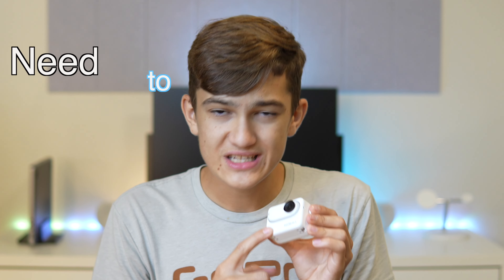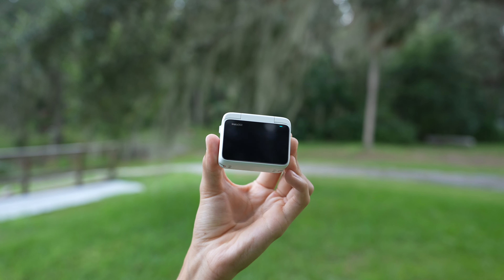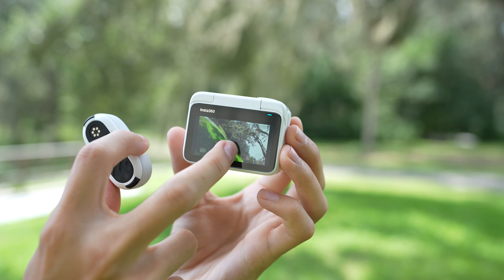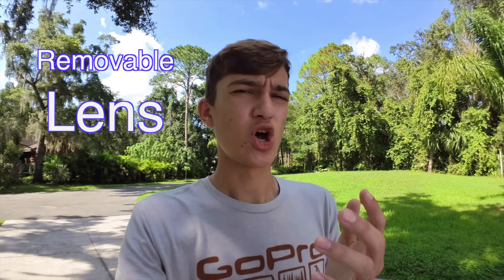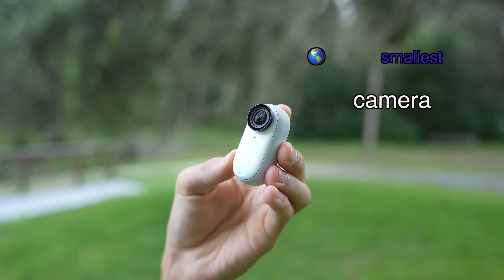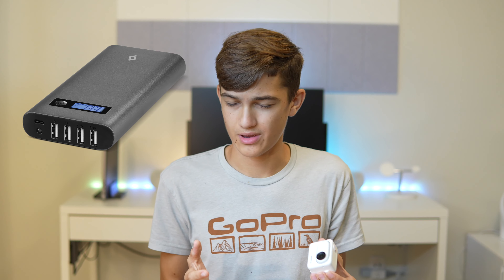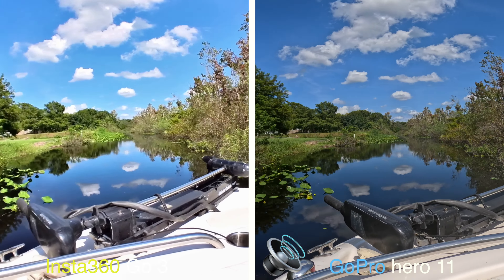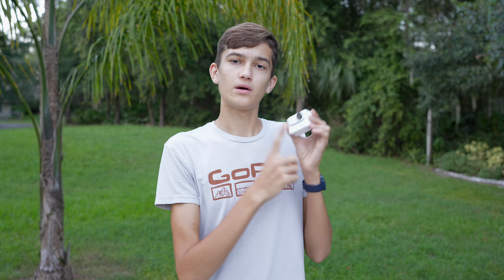Insta360 Go 3 - AFTER the hype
Join us as we dive into the reality of the Insta360 Go 3 after the initial excitement has settled. We're here to provide an honest and comprehensive review that goes beyond the hype. If you're considering investing in this tiny insta360 go 3 a powerhouse of a camera, then you HAVE to watch this video!

📸 Capturing Life Unfiltered 📸
Gone are the days of over-the-top promotions and exaggerated claims. We've had the chance to put the Insta360 Go 3 to the test in real-world scenarios, and we're ready to share our unfiltered thoughts. From its compact design to its innovative features, we'll break down how well it truly performs in various situations.

⚙️ Tech Talk: The Nitty-Gritty ⚙️
Let's get technical! We'll delve into the camera's specifications, discussing everything from its video quality and stabilization to its battery life. To Find out if the Insta360 Go 3 truly delivers the goods when it comes to tech features.

🤷‍♂️ The Not-So-Great Bits 🤷‍♂️
No product is perfect, and we're here to give you the lowdown on the areas where the Insta360 Go 3 might fall short. Our objective assessment will help you make an informed decision about whether this camera aligns with your content creation needs.

🔔 Final Verdict: Is It Worth It? 🔔
After all is said and done, we'll present our final verdict. Is the Insta360 Go 3 still a must-have tool for creators and enthusiasts alike? Stick around to hear our conclusion and find out whether we recommend adding this camera to your gear collection.